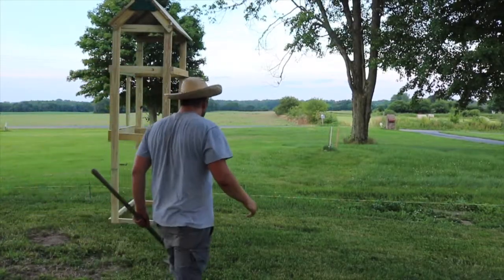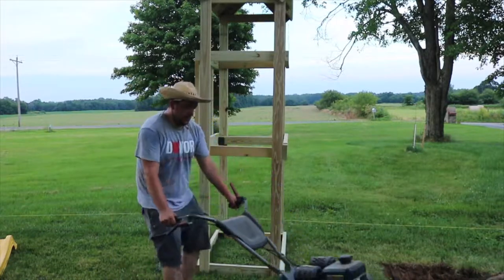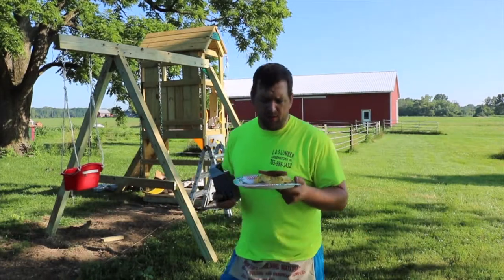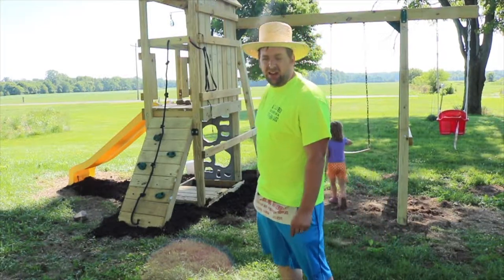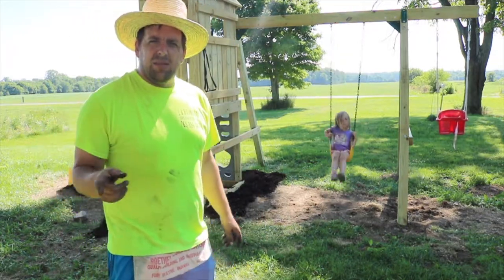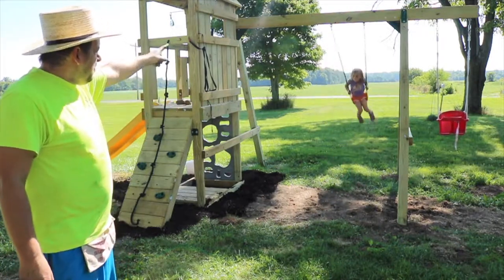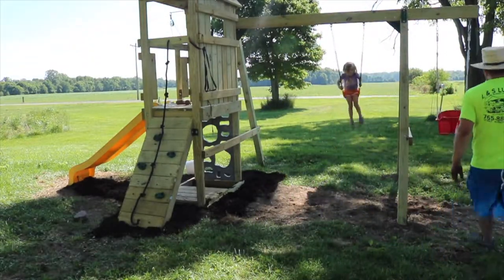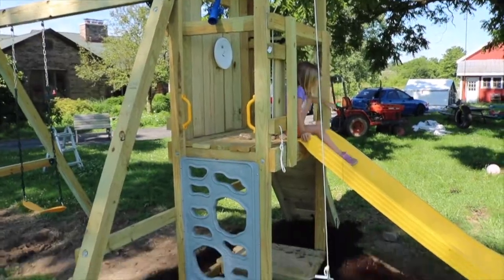Playset Build Part 2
Playstar Playset build. Purchased from Menards.